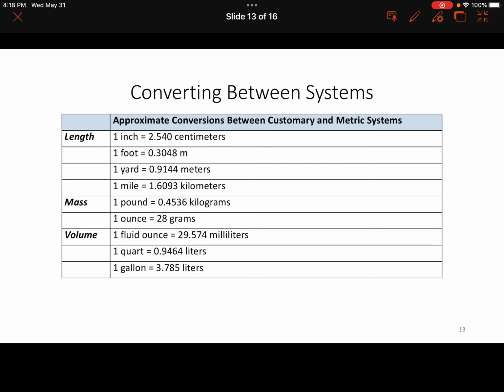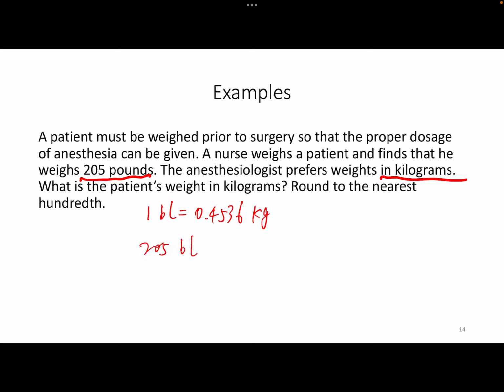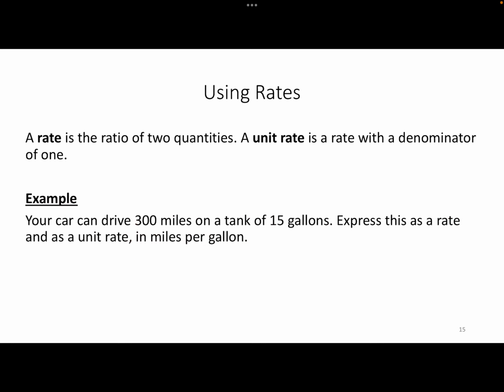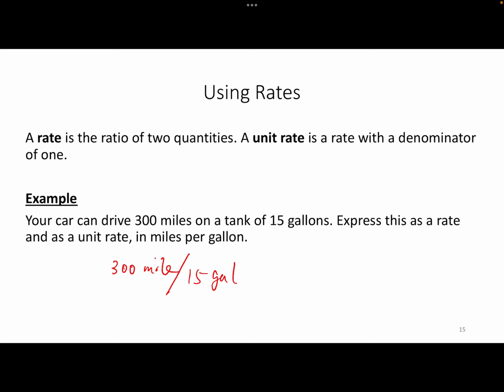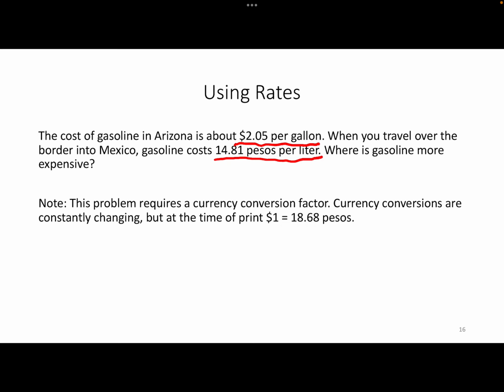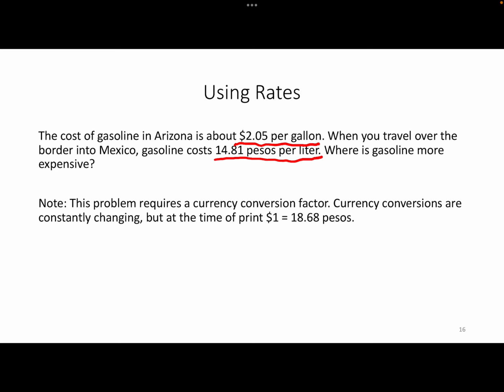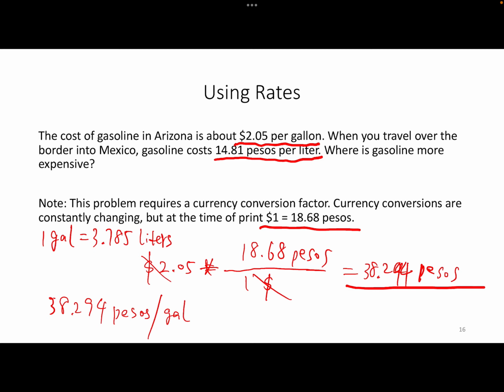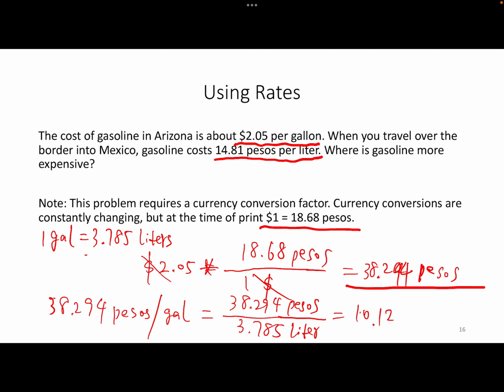Unit Conversion Video3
Unit Conversion - Personal Finance Unit